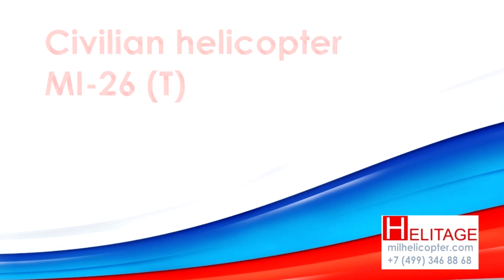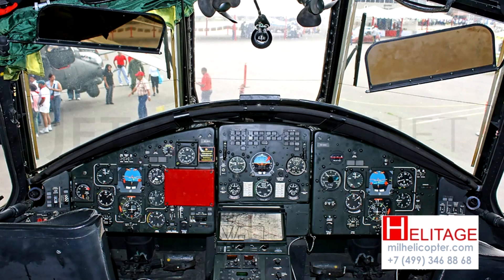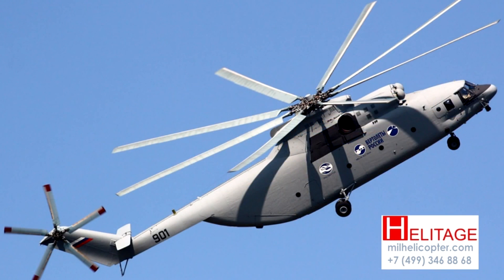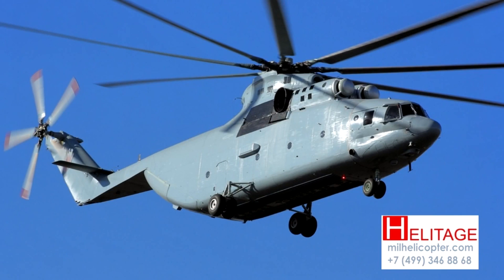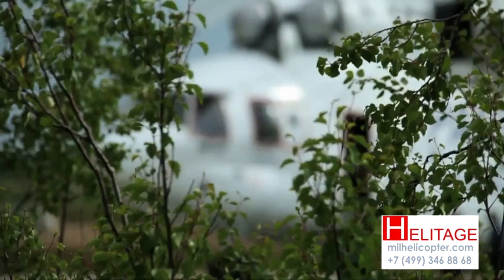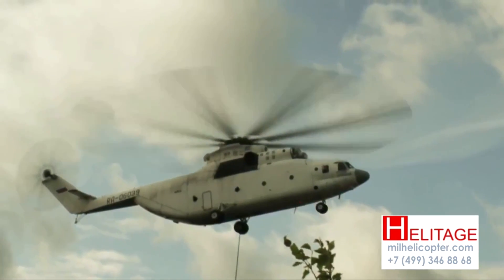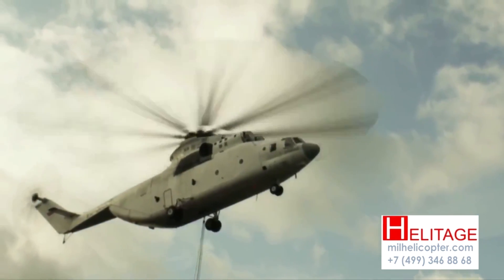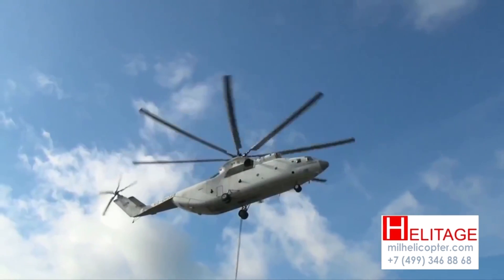MI 26T Mi-26T, the world’s best line production helicopter in terms of load capacity.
#‎russia‬ ‪#‎mi8‬ ‪#‎mi26‬ ‪#‎mi14‬ ‪#‎mi171‬ ‪#‎ka32‬
‪#‎ansat‬ ‪#‎milhelicopter‬ ‪#‎russianhelicopters‬

General Information
Mi-26T, the world’s best line production helicopter in terms of load capacity, is unrivaled in cost-performance parameters. This type helicopters are intensively used for all sorts of operations: transportation, evacuation, fire fighting etc. Mi-26T is capable of carrying up to 20 tons of cargo inside fuselage or on the external sling.
Modifications:
Mi-26TS - a Mi-26T version, used  in People's Republic of China.
Mi-26T2 -  an upgraded version of the helicopter, Mi-26T2 is fitted with a new BREO-26 avionics suite and glass cockpit with five multifunctional LCD displays, new digital autopilot, and NAVSTAR/GLONASS supported navigation system. The Mi-26T2’s array of on-board equipment ensures the helicopter can operate in any part of the world, and ensures it can perform flights to international standards. The latest avionics suite fitted also makes it possible to reduce the number of crew needed from 5 to 2 people, plus an operator should the external sling be in use.